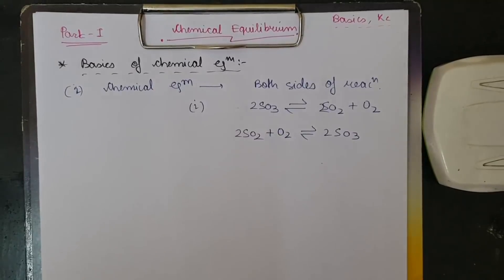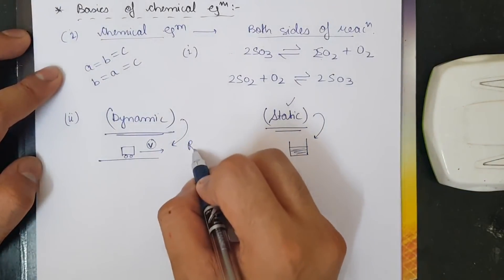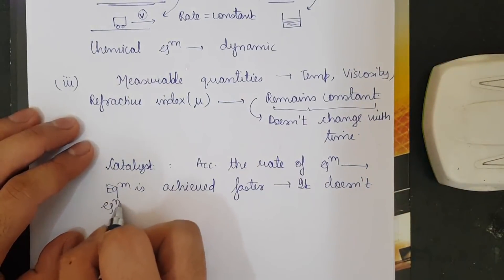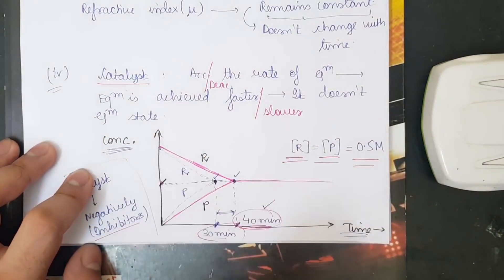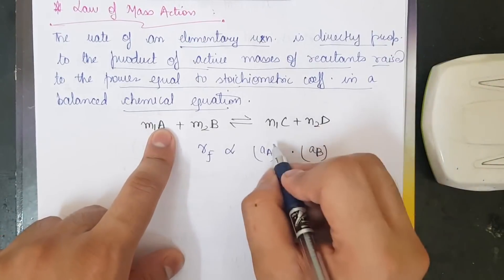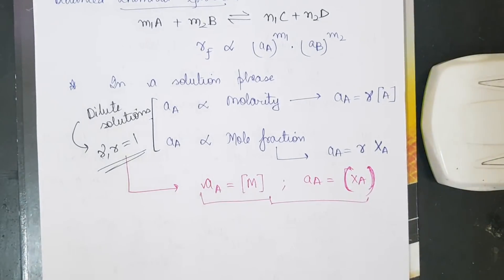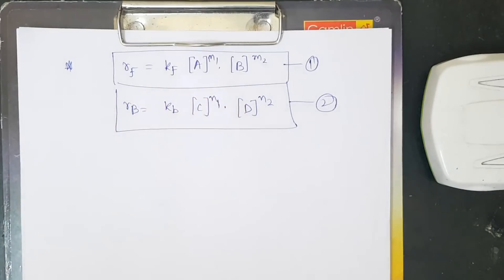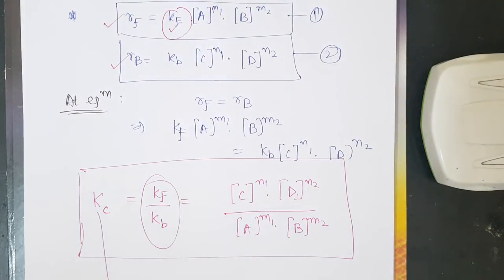Chemical Equilibrium (Part I): Basics and Kc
Four important basics about chemical equilibrium are dealt along with the definition and derivation of Kc. This is a very important video as it deals with many concepts of Kc and other basics.